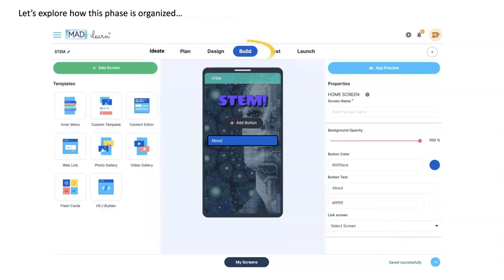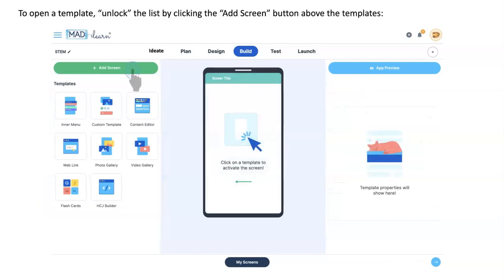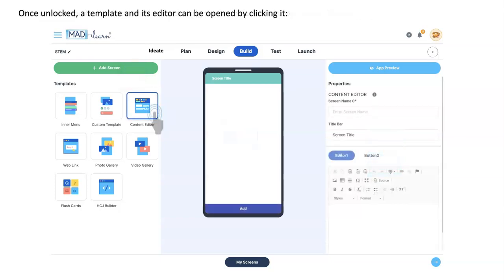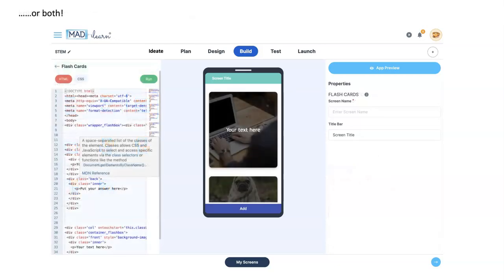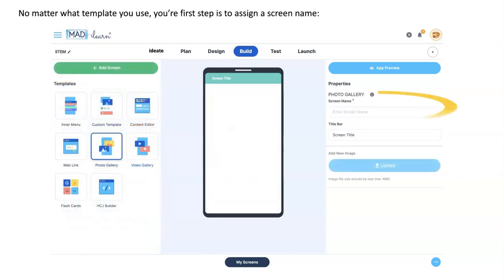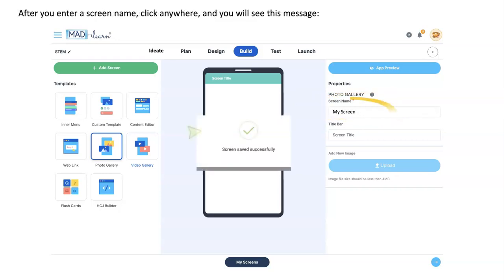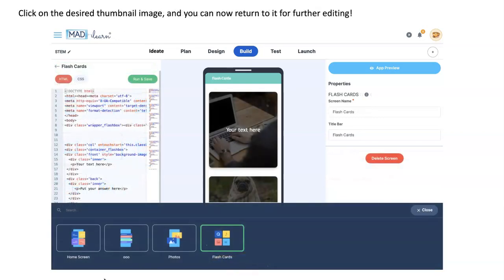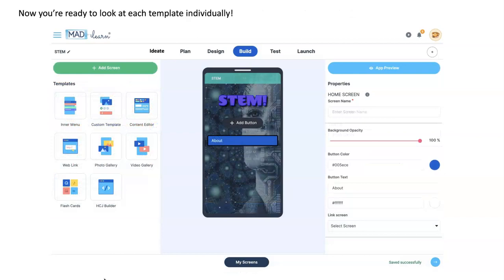MAD-learn Build Phase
As students go through the step-by-step journey of the design-thinking process embedded in MAD-learn's app-building platform, they eventually reach the Build Phase where they create their app screens and customize them with the functions they want their apps to include.